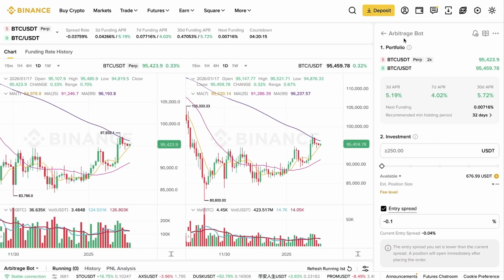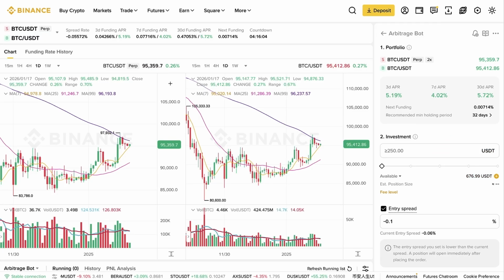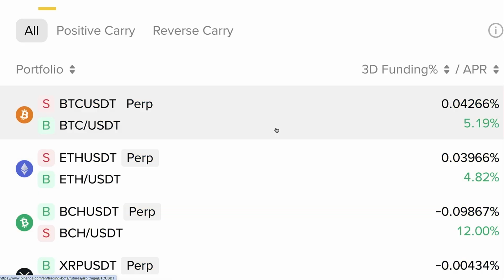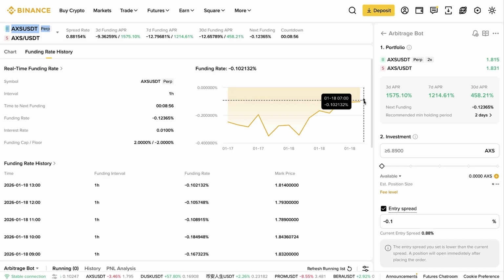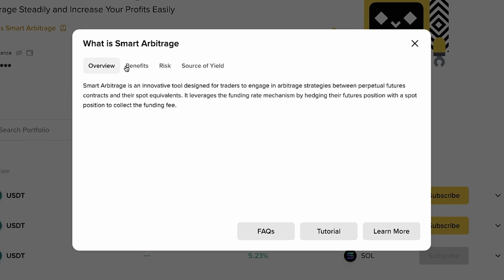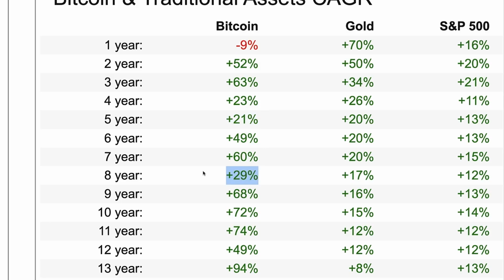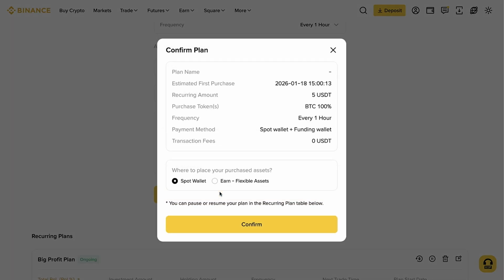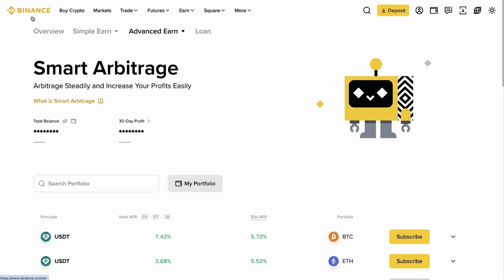How to Use Binance Arbitrage Trading Bot (Crypto Arbitrage Bot Tutorial)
💰 Get bigger & better rewards on BYBIT ➡️ YourOnlineRevenue.com/BYBIT

2) BINANCE 💛 Grab the welcome rewards below 👇
➡️ YourOnlineRevenue.com/BINANCE

3) OKX 🖤 Great alternative trading platform 👇
➡️ YourOnlineRevenue.com/OKX

In this video, I’ll show you how to use the Binance Arbitrage Trading Bot. I’ll also show you Binance Smart Arbitrage.

This is a beginner-friendly crypto arbitrage bot tutorial. I’ll explain everything in simple words, so you do not need to be an expert. You and I will go through the normal Binance Arbitrage Bot first. Then we’ll also look at Binance Smart Arbitrage.

Binance Arbitrage bot is mainly based on funding rate arbitrage. That means it can use spot and futures positions to try to earn from funding fees. So it is different from some other arbitrage bots that are based on price differences.

For example, platforms like Bybit and OKX also offer other types of arbitrage bots, including bots that try to use price differences between markets.

In this tutorial, you’ll learn:

* How to find the Binance Arbitrage Bot
* How the normal crypto arbitrage bot works
* How to use Binance Smart Arbitrage
* What funding rate arbitrage means
* What risks you should know

Arbitrage can sound simple, but it is not risk-free. Funding rates can change. Prices can move. Fees can affect your results. And wrong settings can create problems. That’s why I’ll explain the process slowly and clearly.

By the end of this video, you should understand how to use the Binance Arbitrage Trading Bot, how Binance Smart Arbitrage works, and what to check before trying it yourself.

🔍 Explore Great Binance Alternatives Below 👇

➡️ YourOnlineRevenue.com/BITCOIN

1️⃣ Bybit 🧡 Added Benefits for New Users
YourOnlineRevenue.com/BYBIT